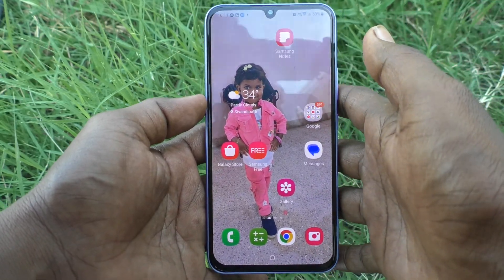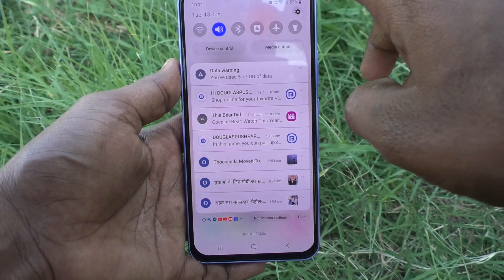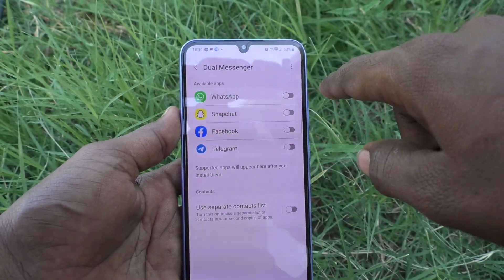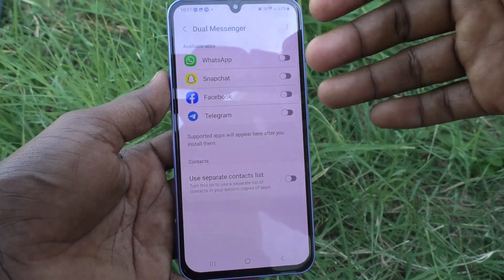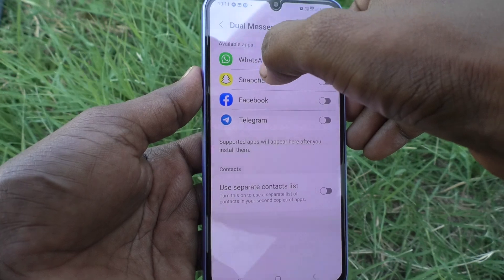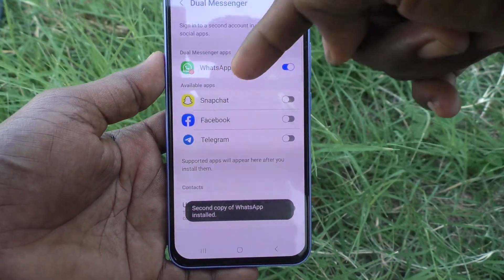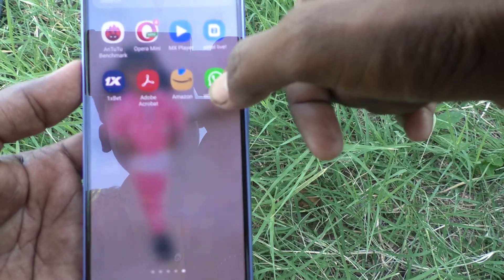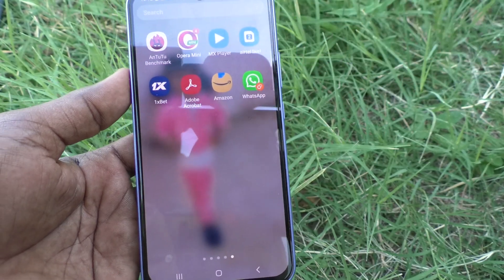How to set dual WhatsApp in Samsung Galaxy A34 5G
Samsung Galaxy A34 5G dual WhatsApp settings: Learn here how to set dual WhatsApp in Samsung Galaxy A34 5G smartphone.